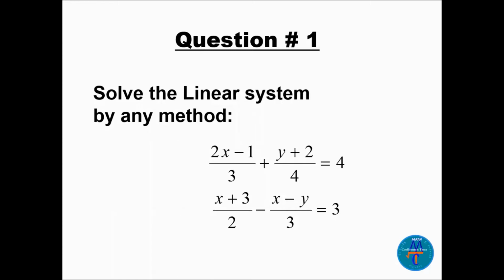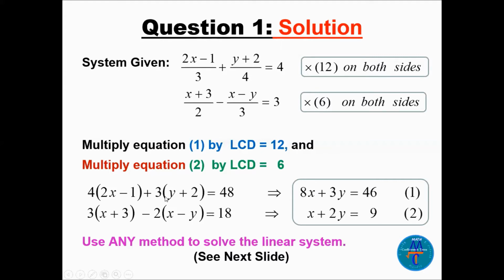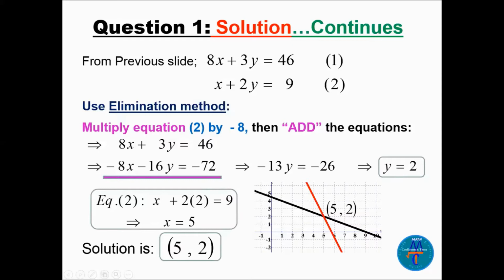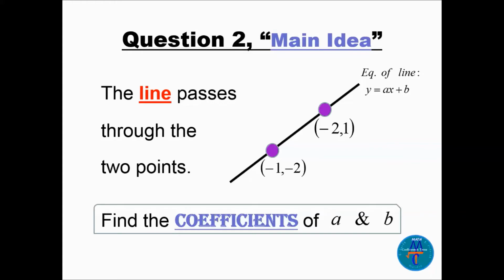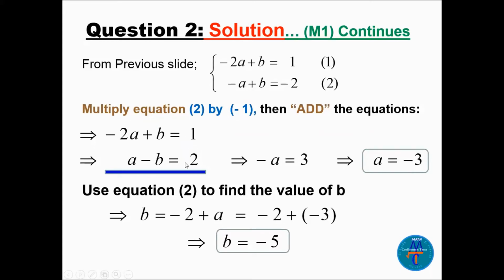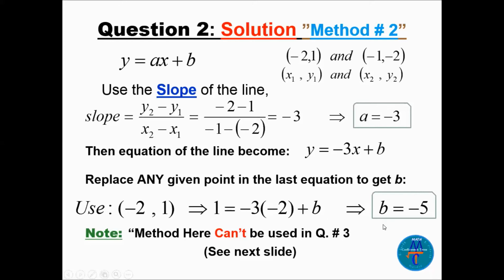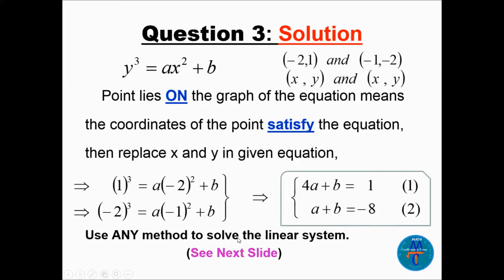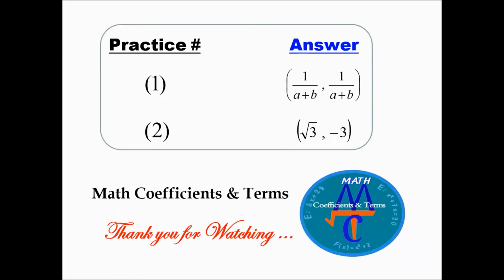Linear Systems with Applications (Extra Challenging "3" Solved Questions)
This video consists of Extra Challenging "3" Solved Questions:
1 question on Linear systems, and
2 questions as an application on linear systems.
Two more practice questions with answers only. Enjoy.